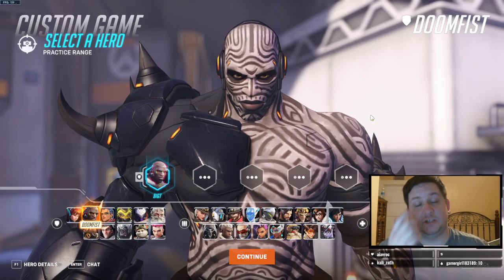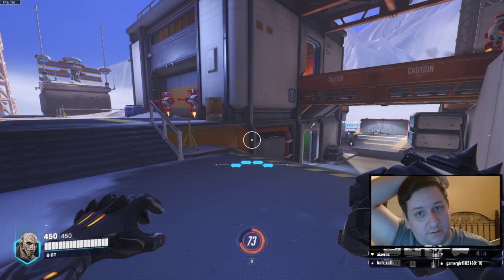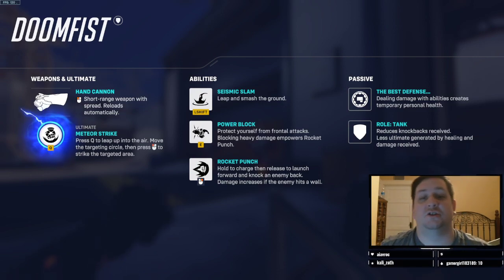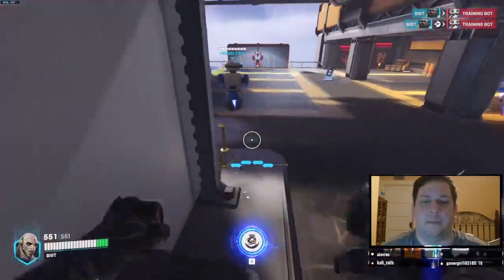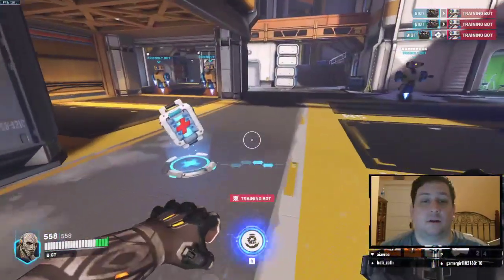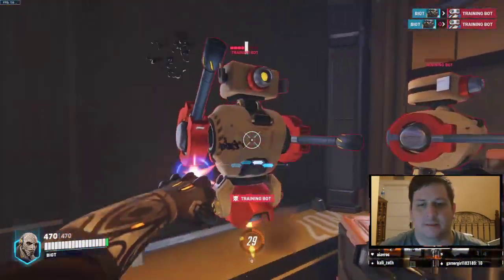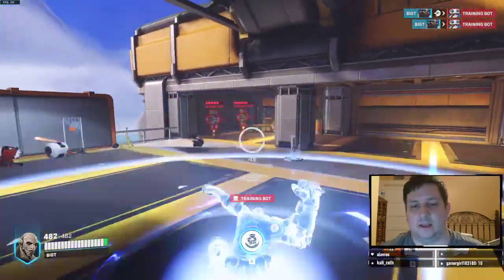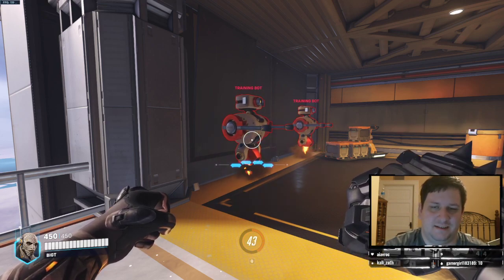Beginner's Guide to Doomfist